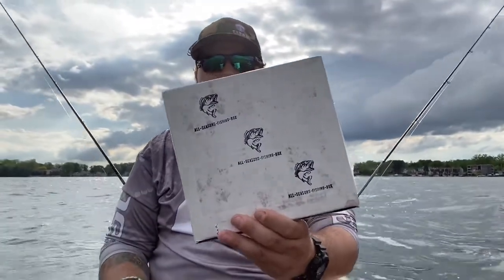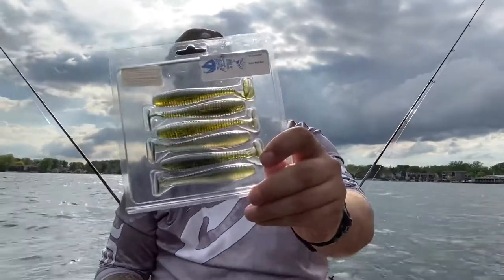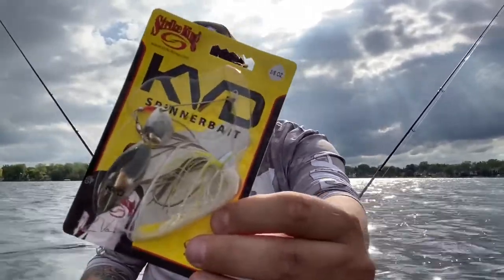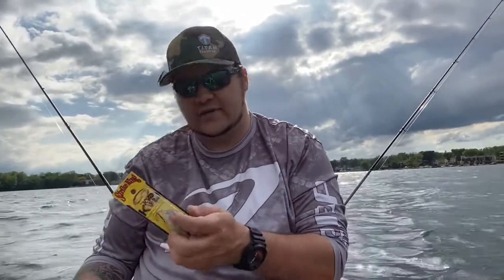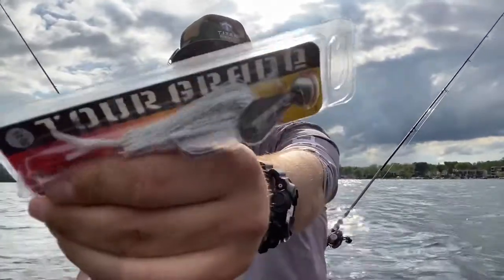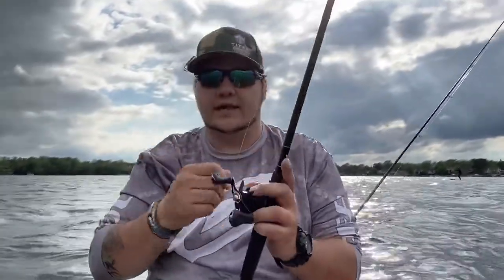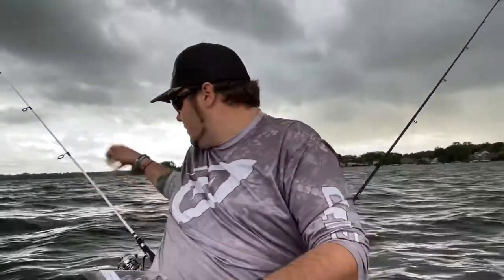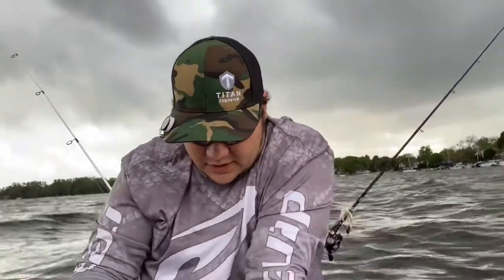All-Seasons-Fishing-Box May 2020 Bass/Strike King Edition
Lakes Area Bait Shop Wolverine Lake, Michigan